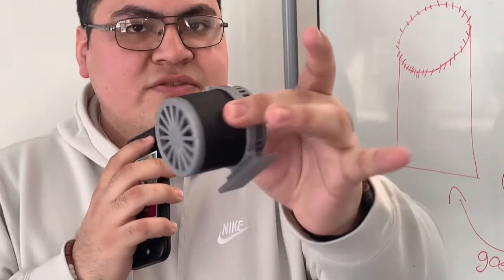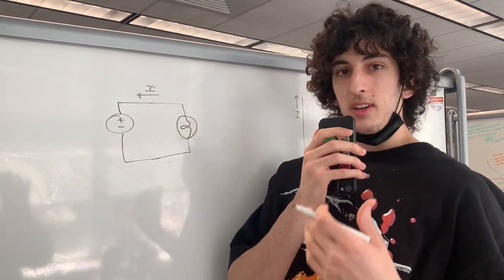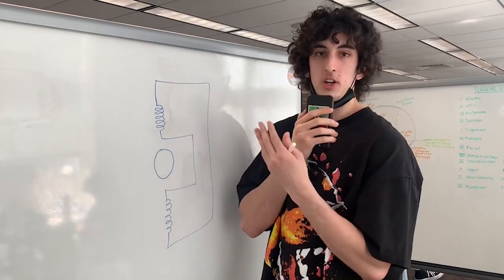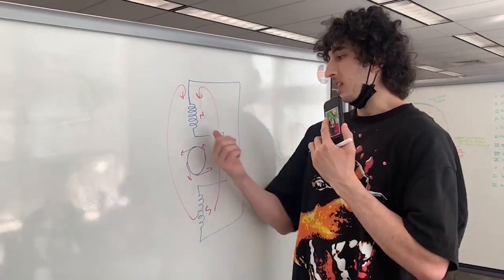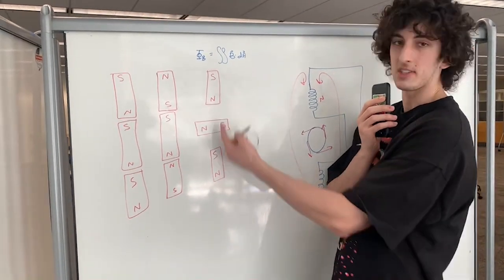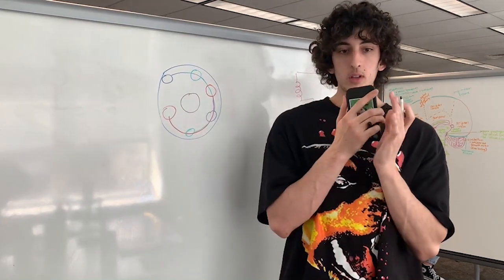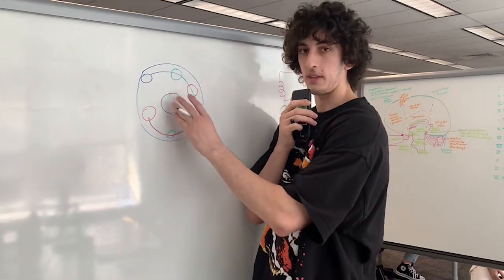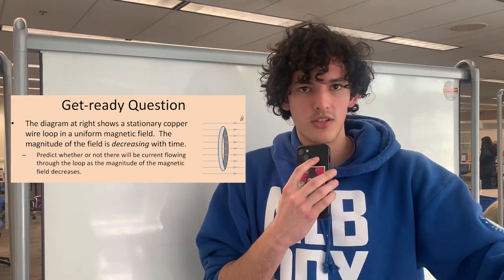PH 213 Project 2